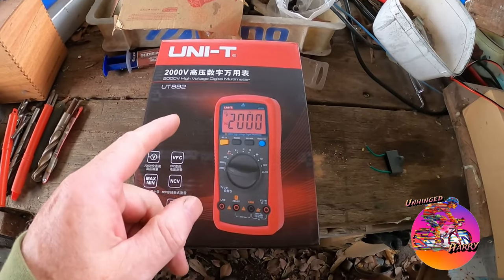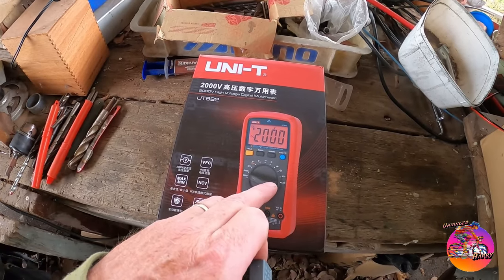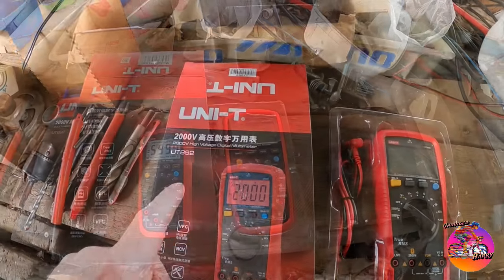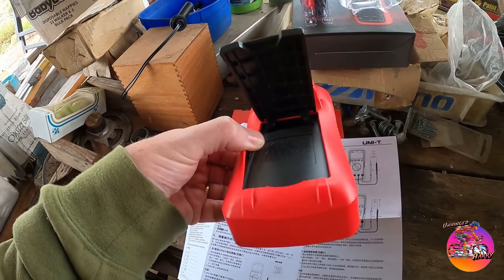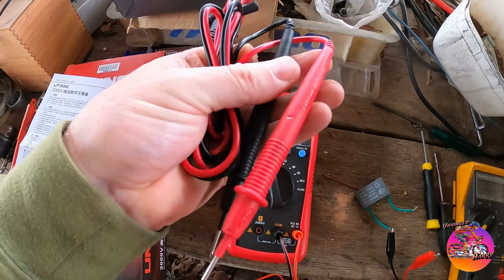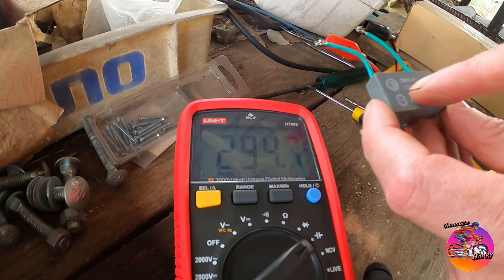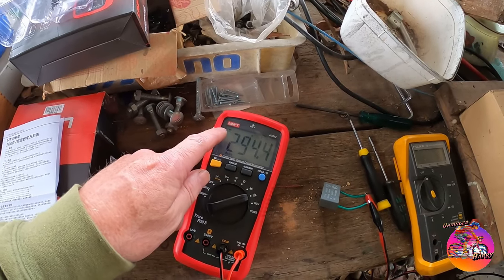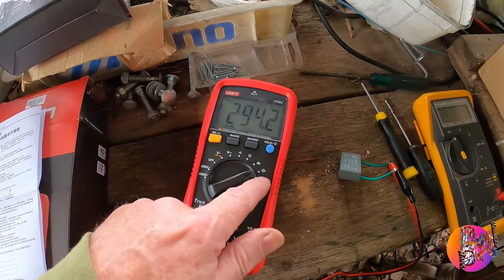Run Capacitor Capacitance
Measuring the capacitance of the run capacitor that I replaced a few weeks ago